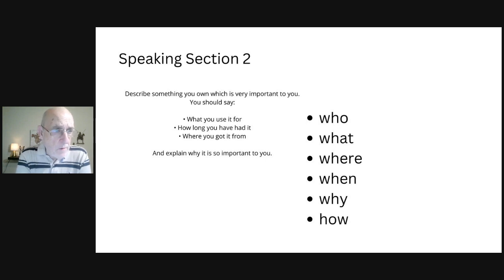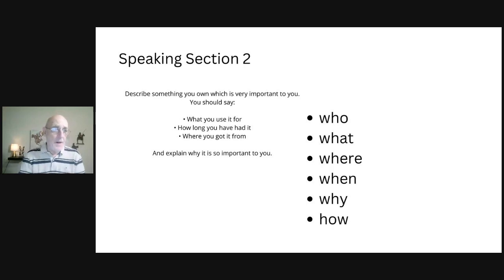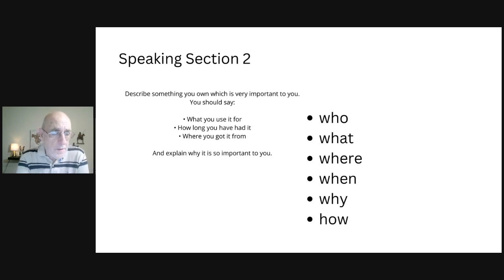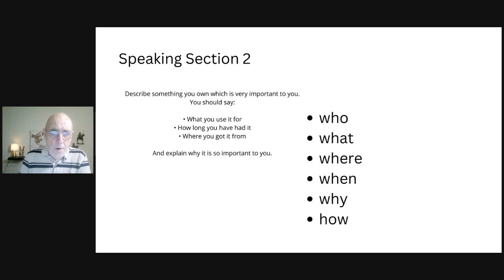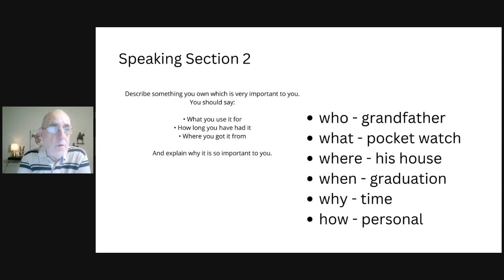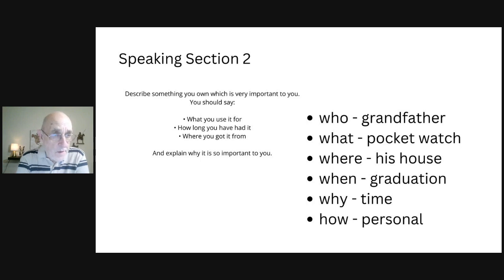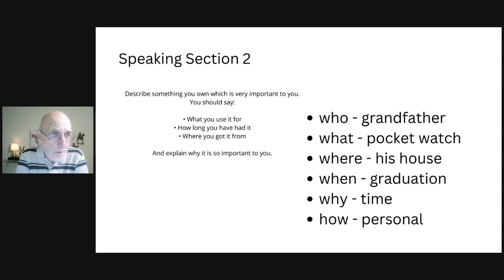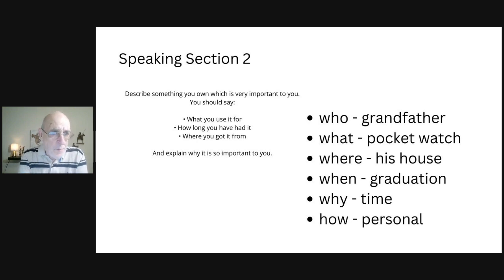How to Speak Fluently in IELTS Speaking Part 2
Learn the best way to prepare and give a 2-minute talk in part 2 of the IELTS Speaking Section.